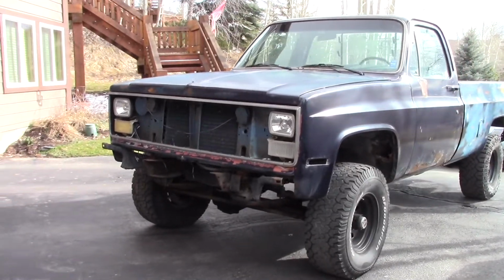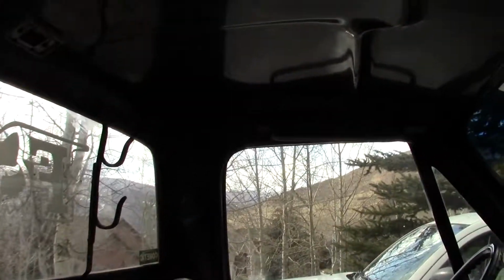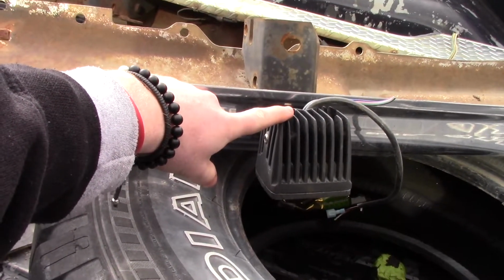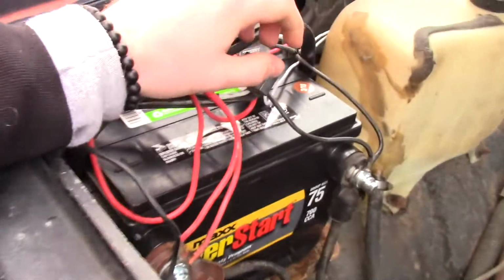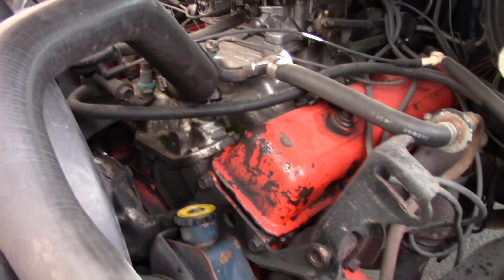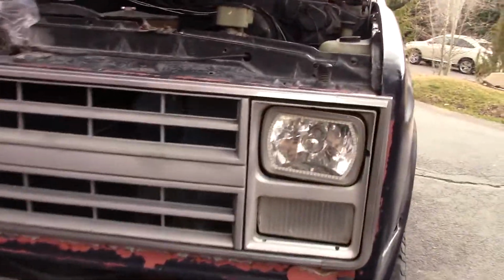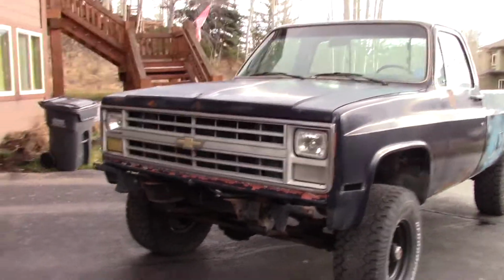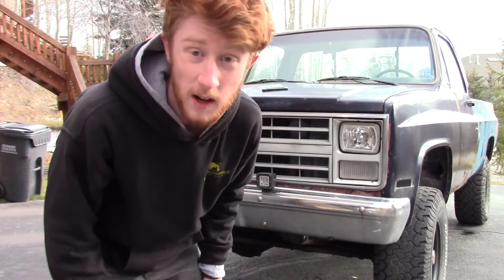1986 Chevy K10 PT.1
I BOUGHT A 1986 CHEVY K10!!! This video shows the work that I did on the truck on the first day I owned it, lots of cleaning up and there is a lot more to come!

Personal Instagrams:
James A. - @urban.cowboy85
Tara P. - @rockymountaintara